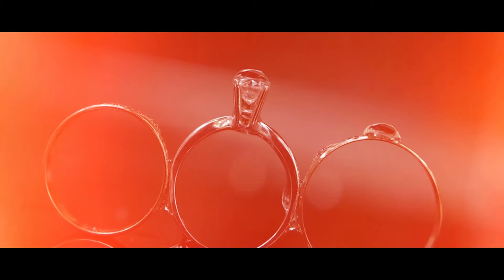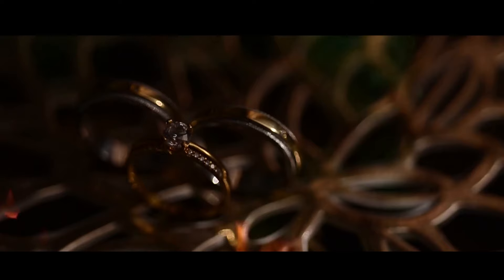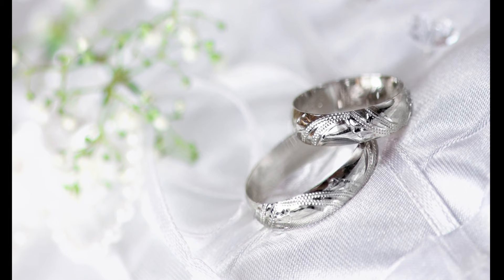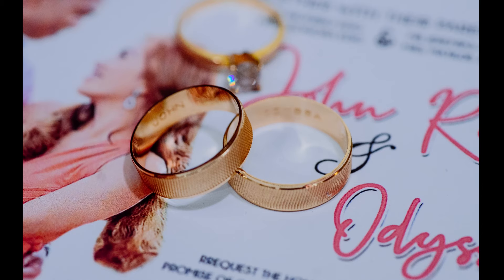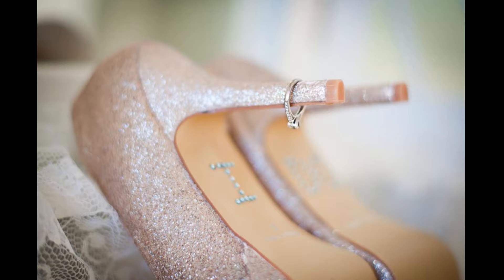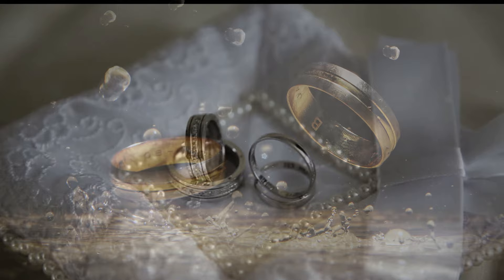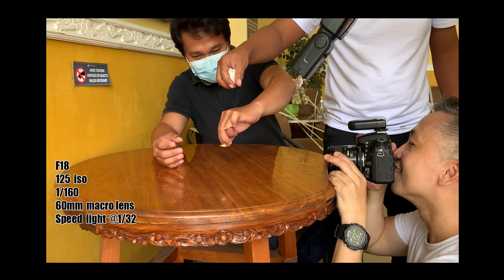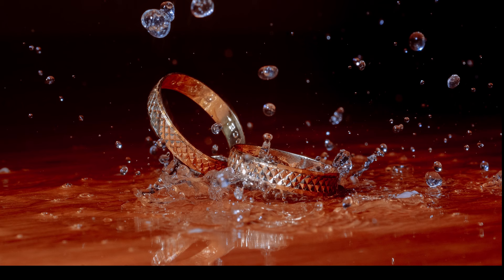Wedding Ring Photography Ideas & Styles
Tips & Ideas Of Photographing Wedding ring
Actual Behind the Scene photoshoot